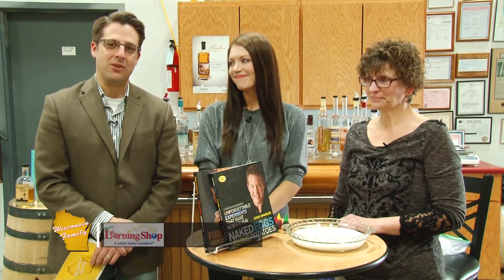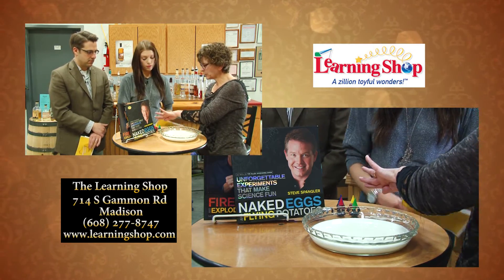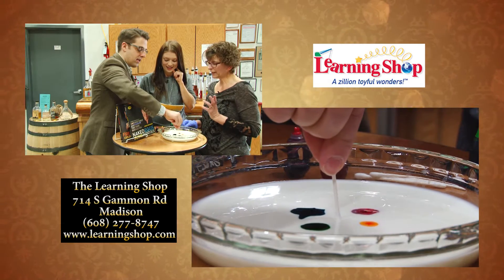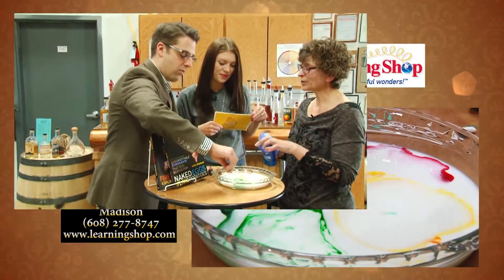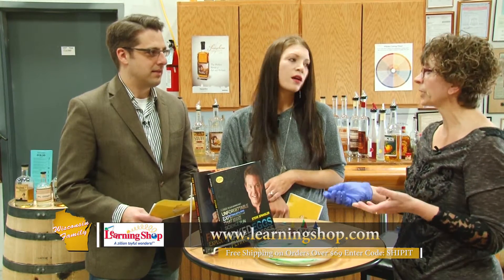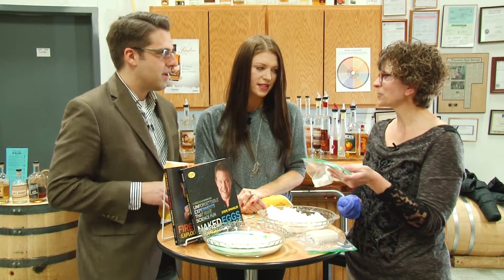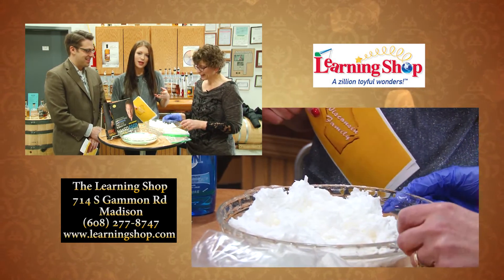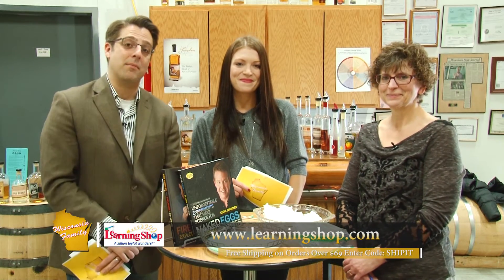WI Family 021916 The Learning Shop